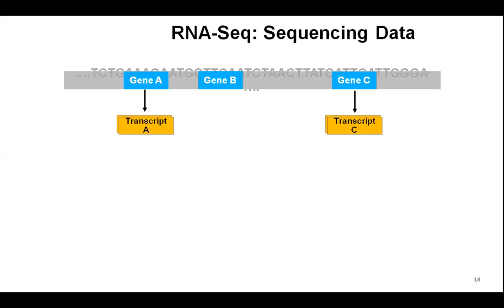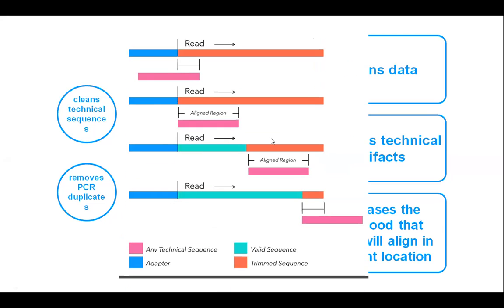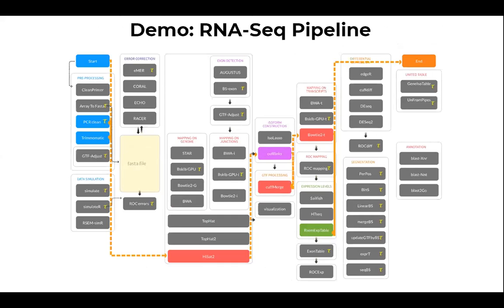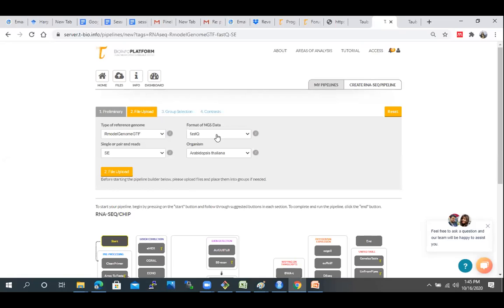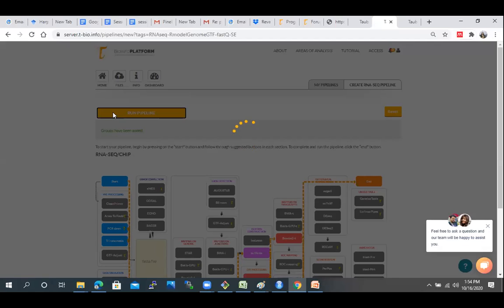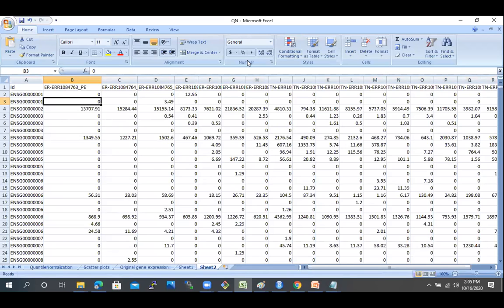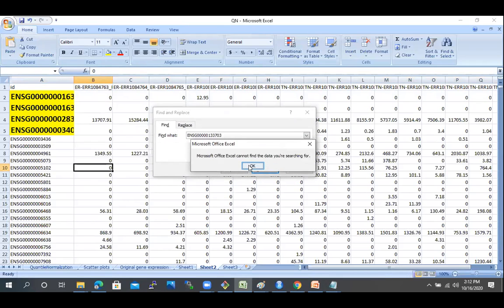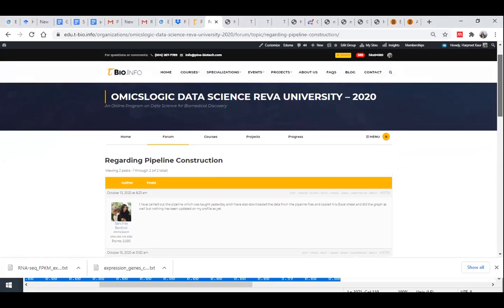Session 3 - OmicsLogic DataScience (October 16)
In this session, we  discuss about Cleaning, loading and processing data (Logical steps and a practice)

Analysis logic: from raw reads to a table of expression (RNA-seq example)

Common sources of unwanted technical variation

pre-processing steps, filtering and cleaning the table of expression

Loading processed data for analysis